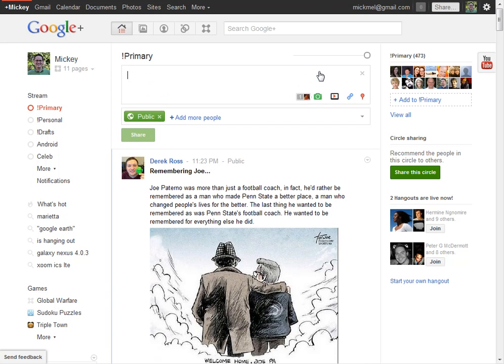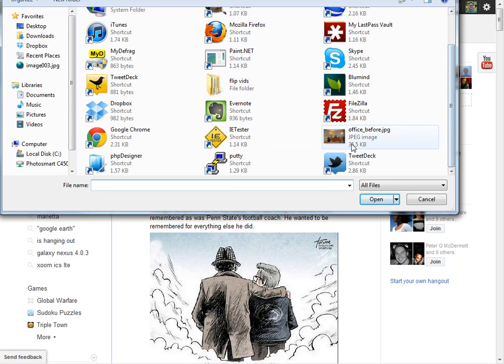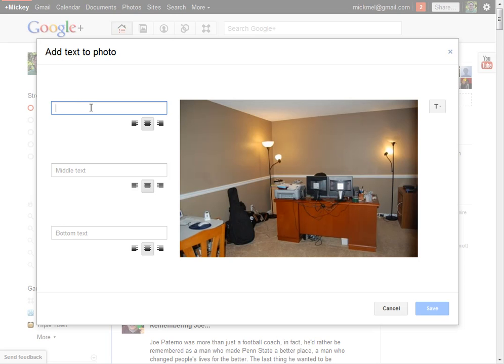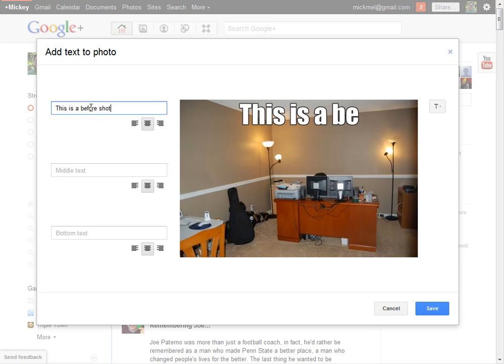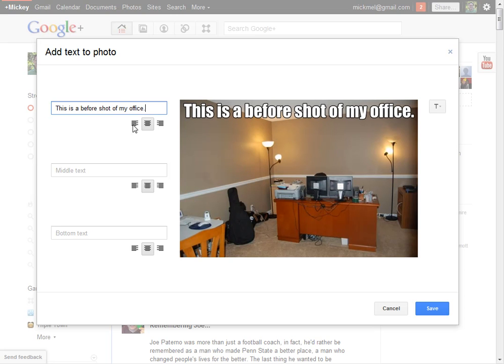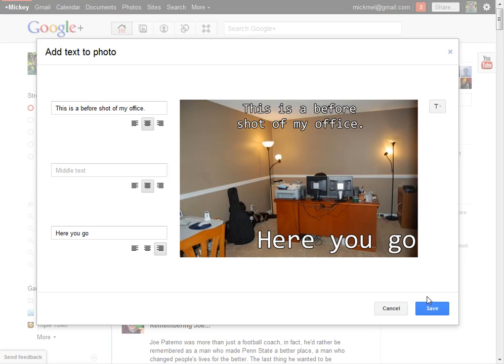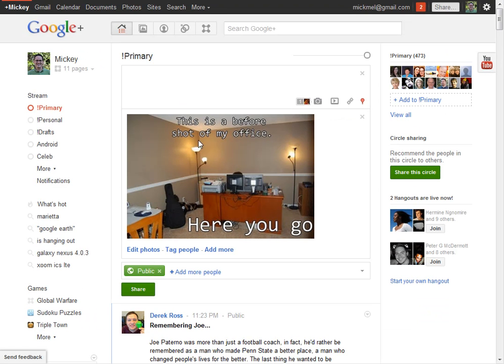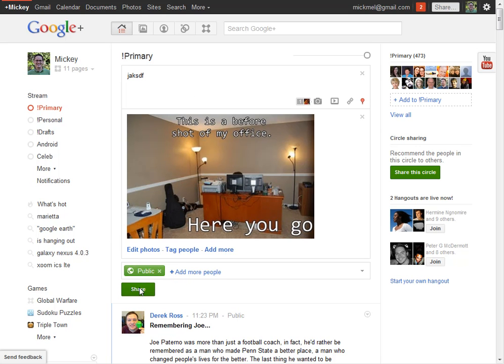Google+: How to add text to a photo when you upload it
When uploading images to Google+, they have a nifty feature that allows you to add text to it.  Here's how it works.